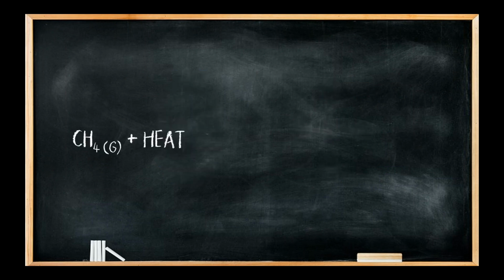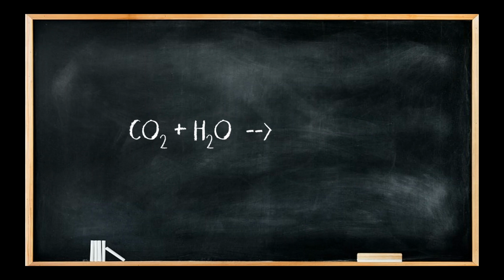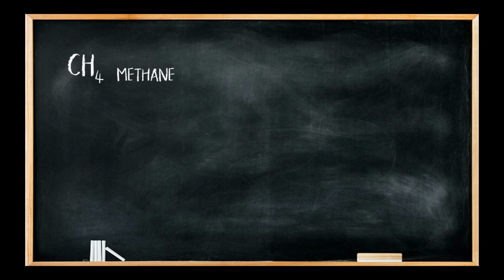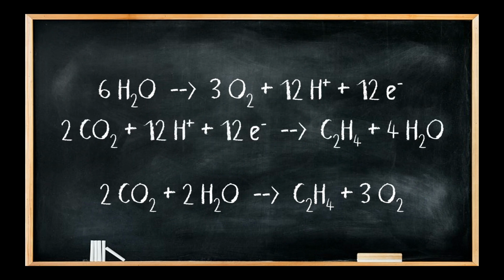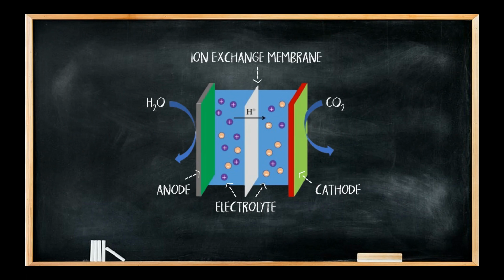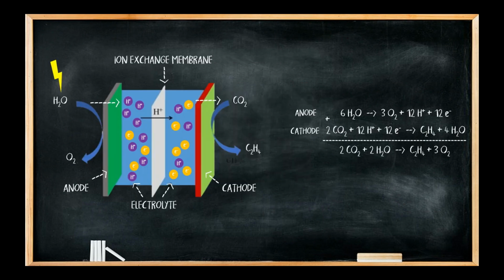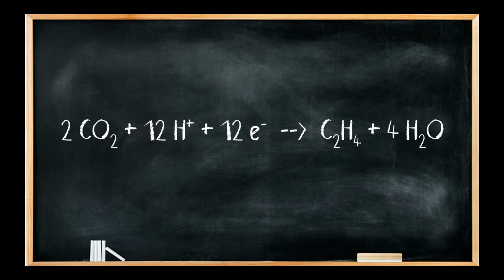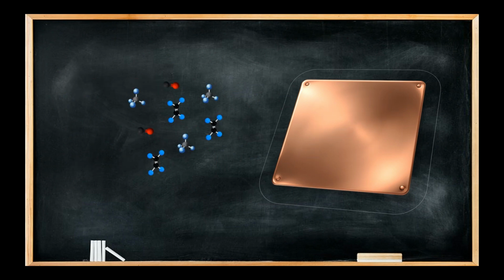Reduction of CO₂ to Hydrocarbons